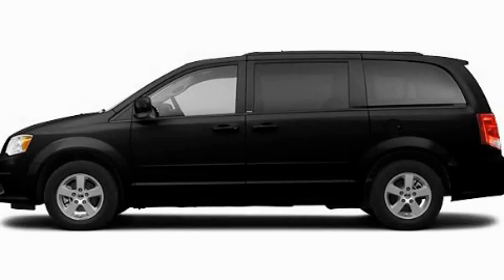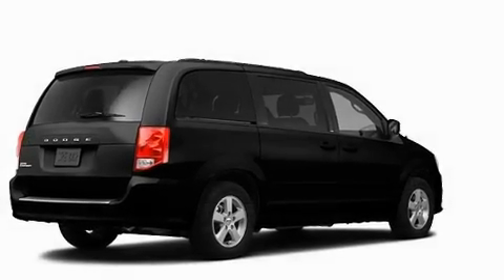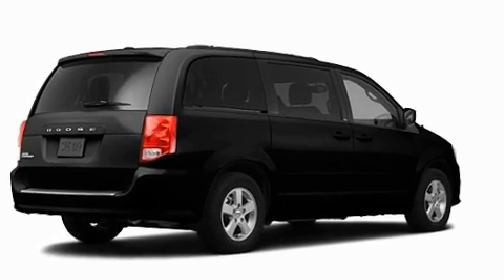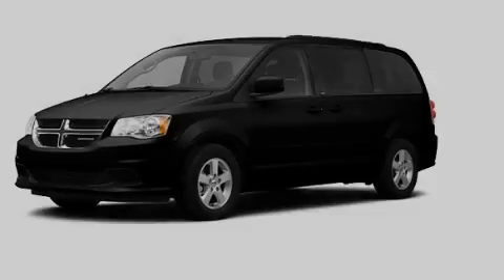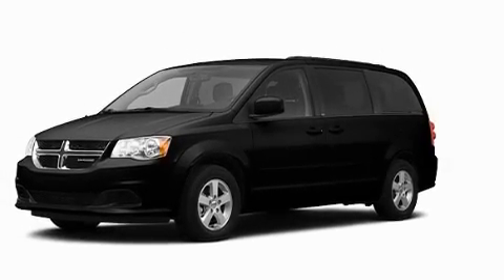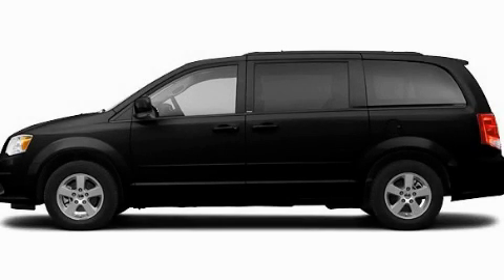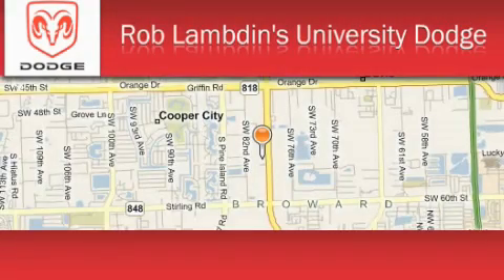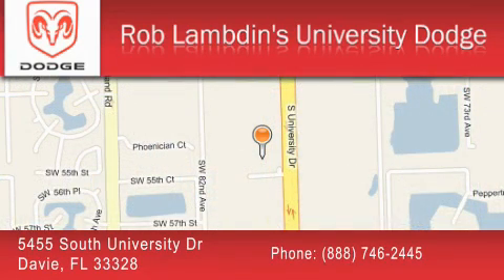2011 Dodge Grand Caravan Pompano Beach FL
Year : 2011

 Make : Dodge

 Model : Grand Caravan

 Engine : 6 Cyl - 3.6L

 Trans . : Automatic

 Interior : H7x1

 5455 South University Dr

 2011 Dodge Grand Caravan Davie FL